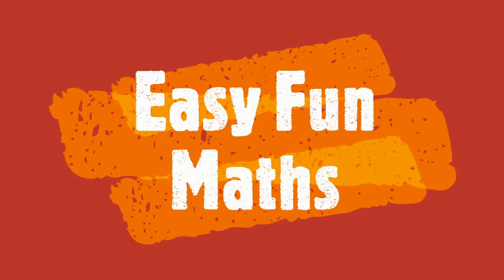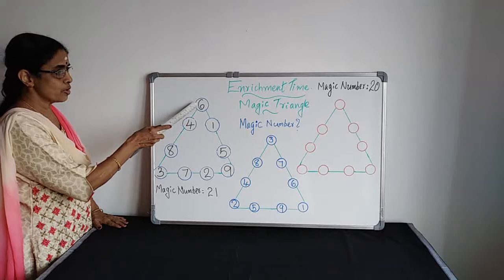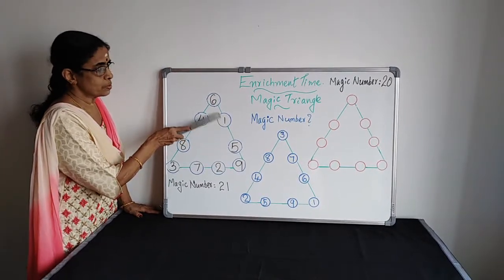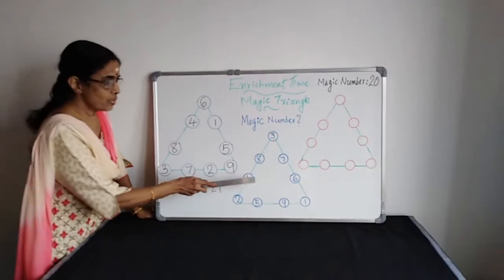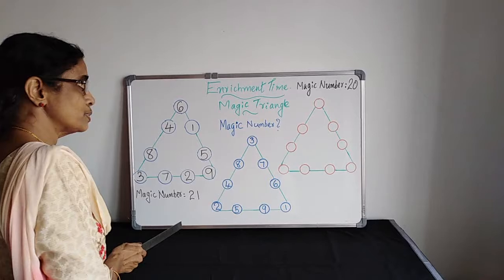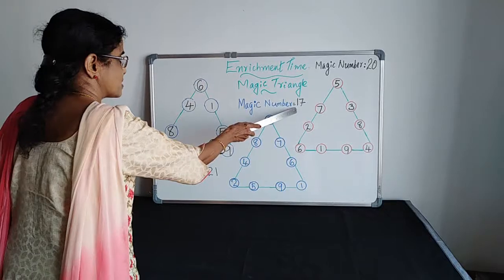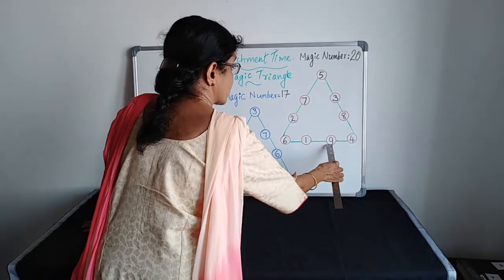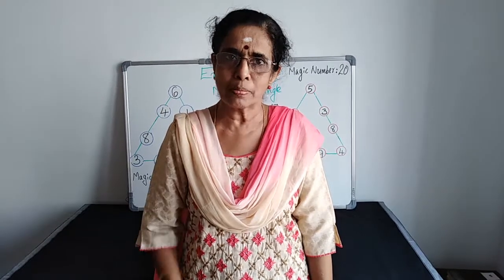Addition for Kids: Enrichment Time: Magic Triangle Activity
While trying to solve the puzzle, children get to solve many addition questions. Puzzles encourages critical thinking. It entertains, challenges and engage them.